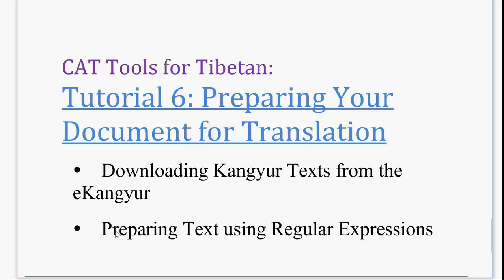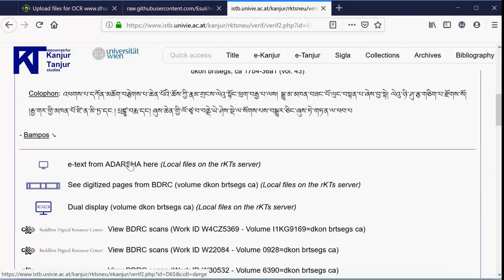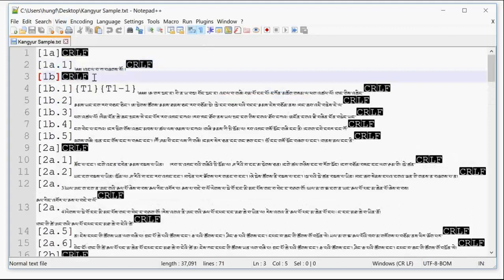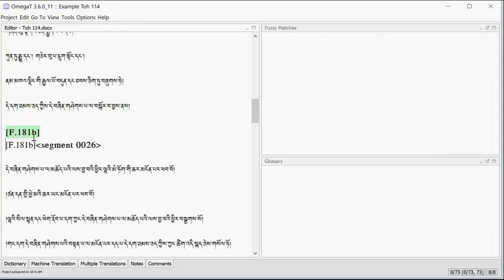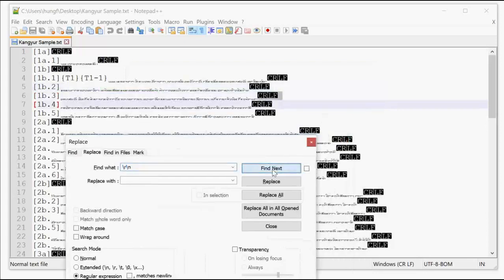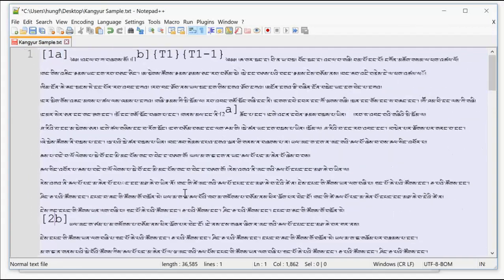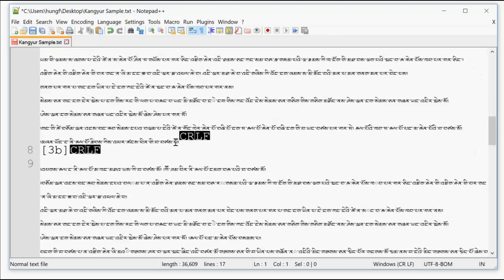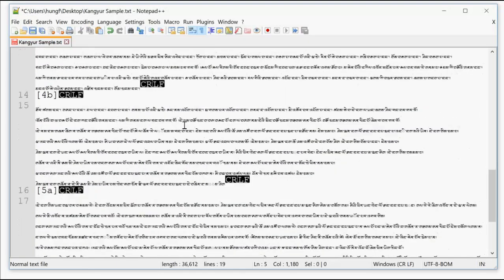Tutorial 6: Preparing Your Document for Import to OmegaT or Any CAT Platform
OmegaT and other similar CAT platforms support all of the typical document file types used by word processors such as MS Word, Pages, LibreOffice, and so forth; however, you may want to make some adjustments to your document before uploading. For example, folio references (e.g. “F.111.b”) are useful to have in your document, but they will make your TMs less useful when they appear in the middle of a segment. This tutorial will show you how to move folio references to the beginning of each segment so they can still be referenced but won’t interfere with your TMs. This is done automatically by using regular expressions with a free text editor such as Notepad++.

I will also show you how to set up a text for CAT translation beginning with the raw text file downloaded from the eKangyur github.

Here is a link to download the list of regular expression codes used in this video:

Finally, here is a link to a useful website for learning more about regular expressions: